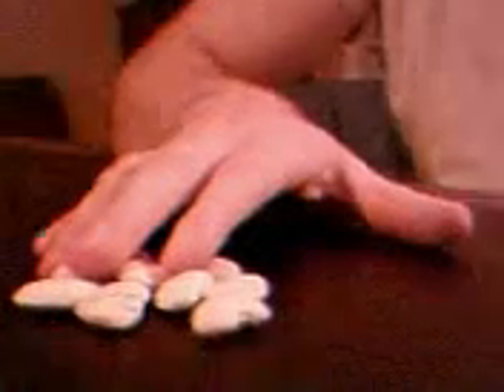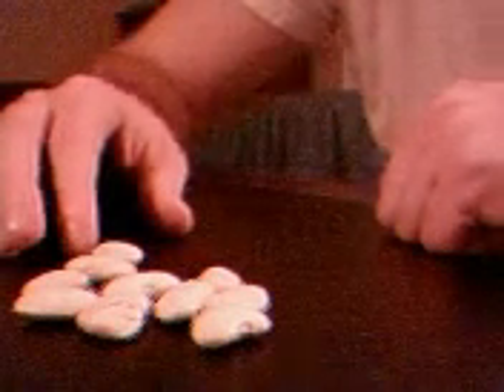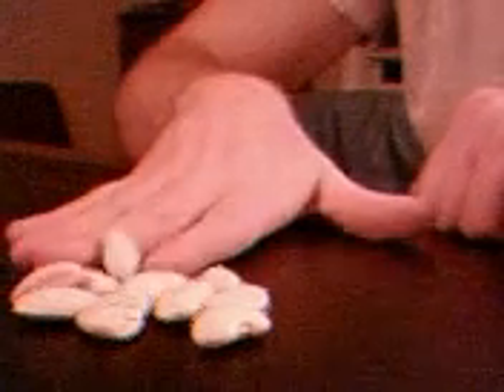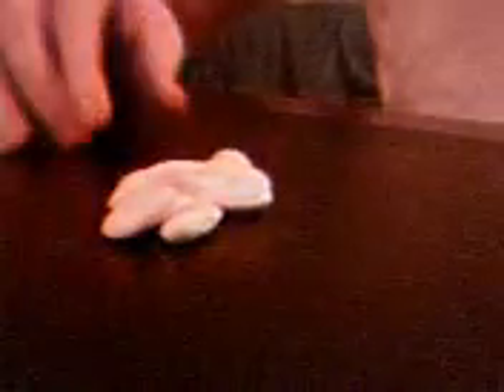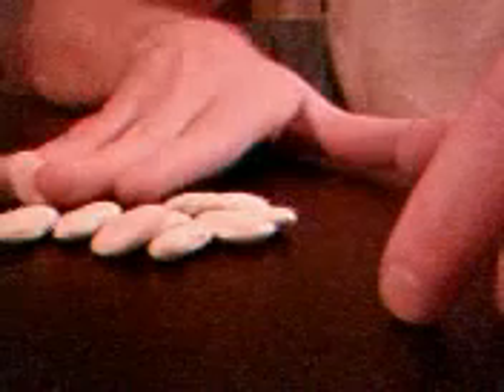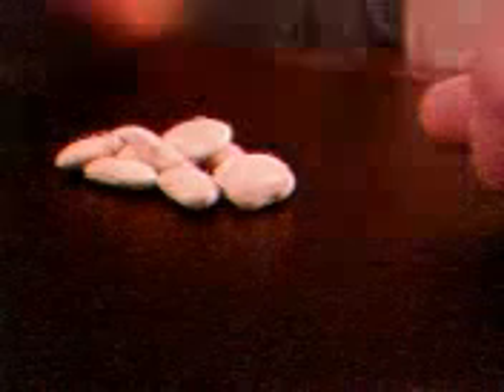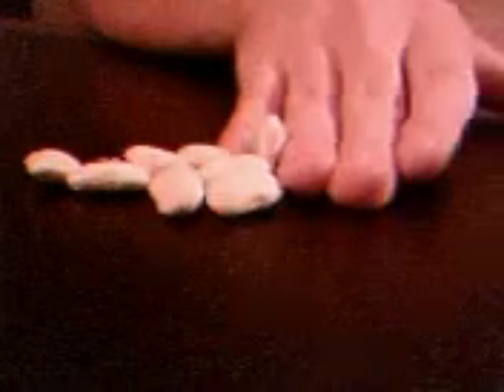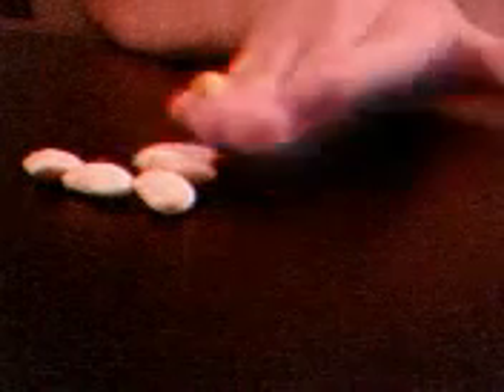Brachial Plexus: Lima Bean Exercise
Lima Bean Exercise for Fingers